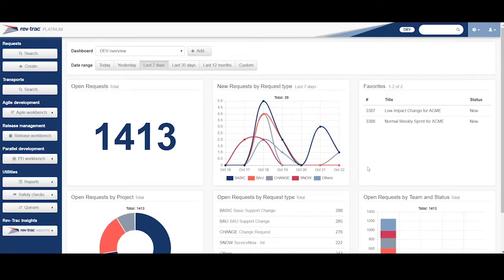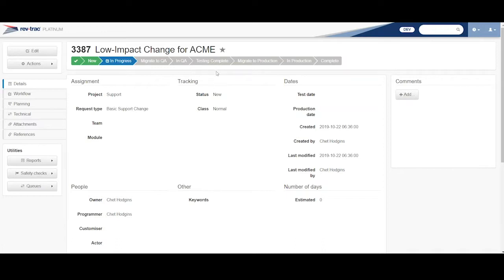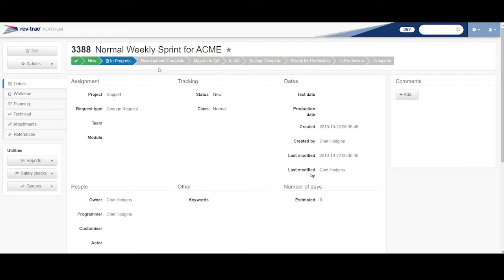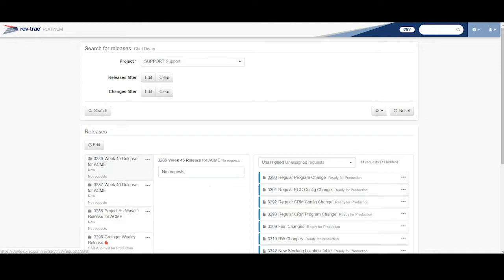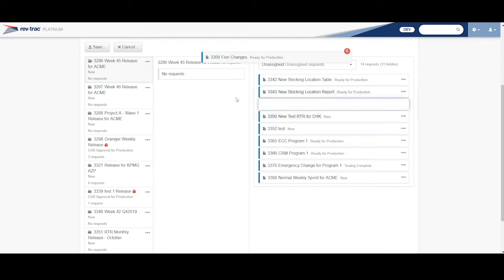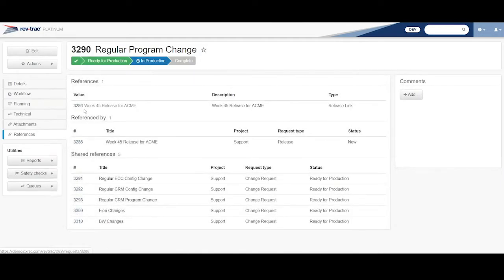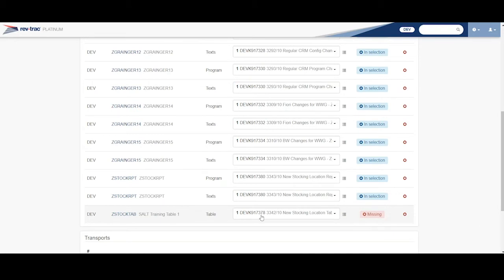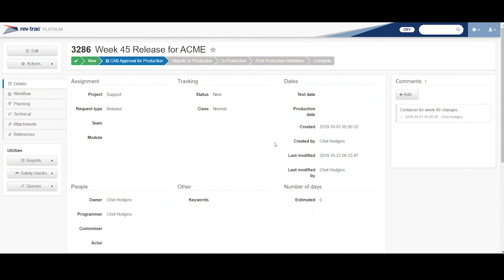Release Management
Watch to learn how SAP change releases are moved safely from development through to production with Rev-Trac's release management. This video provides insight into how a Rev-Trac release containing multiple Rev-Trac requests, upon approval, can be migrated as a single unit of work to production at a scheduled time.